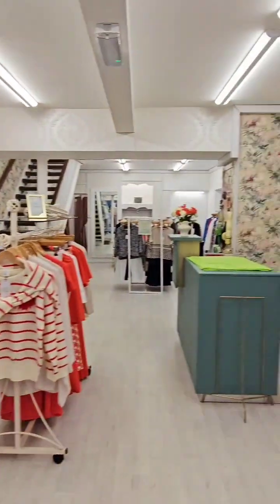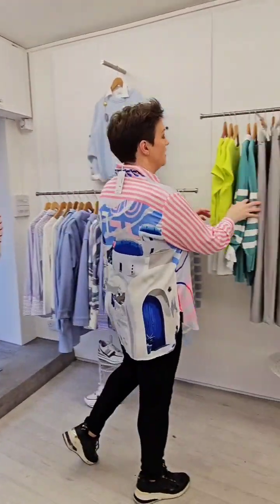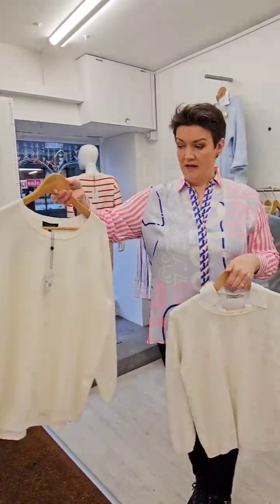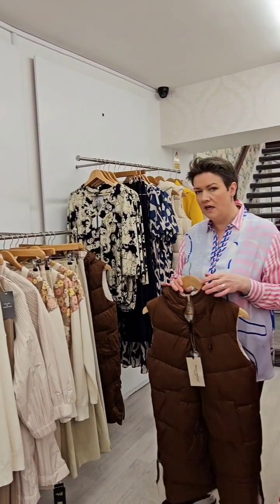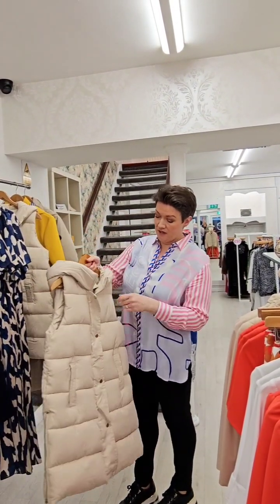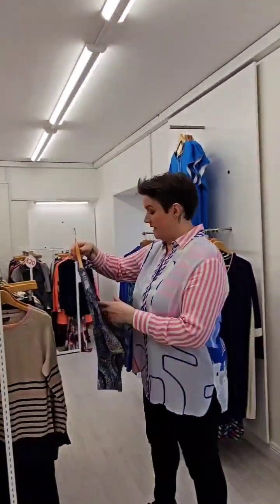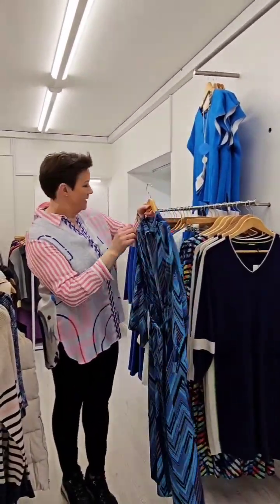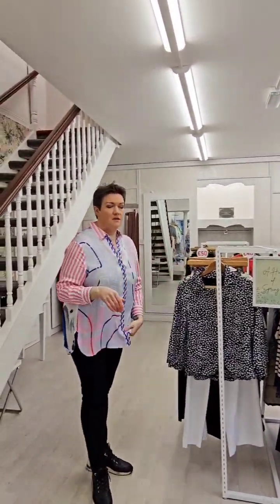Welcome to our Monday Magic video here in Glamour Boutique Enniscorthy